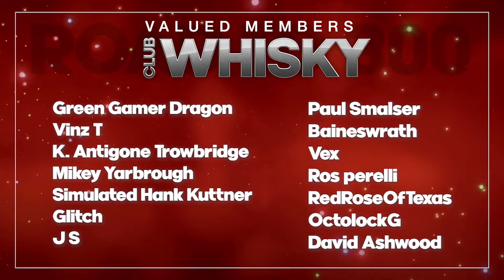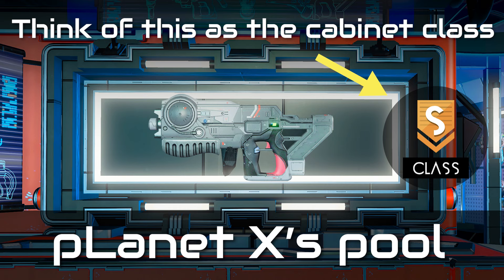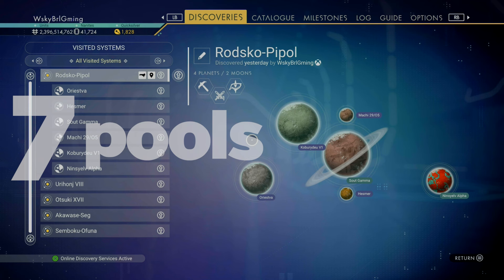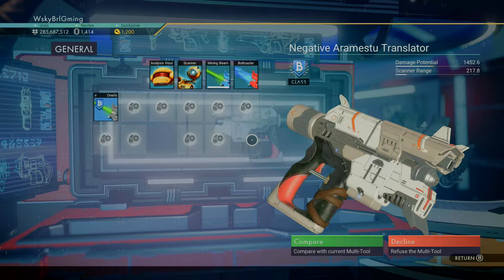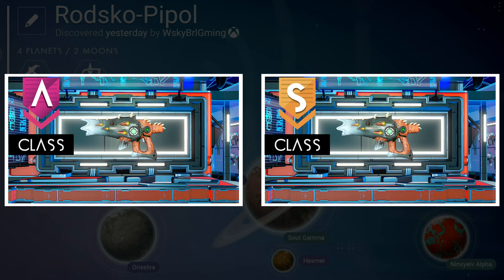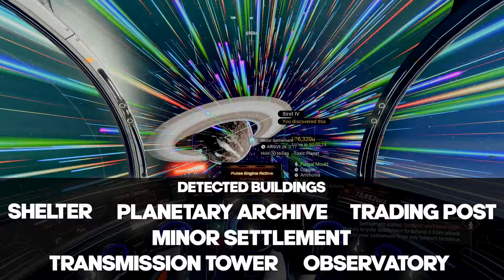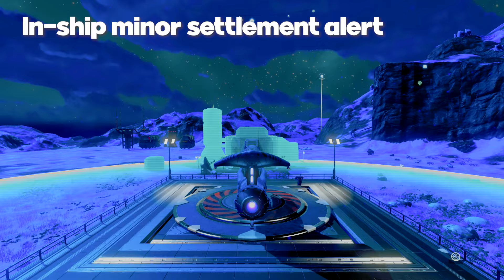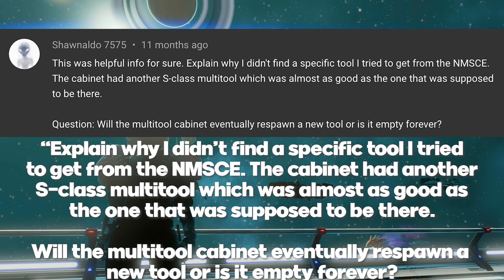Understanding Multi-Tool Spawn Pools | No Man's Sky 2022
So how do spawn pools work with regards to multi-tools? While it may seem like it's complicated, it's actually easier than you think! You just need the right teacher – and Taylor is just the man for the job!

So sit back, relax, and prepare to learn absolutely everything you'd like to know about what spawn pools are, how they work, and how to find awesome multi-tools in an S-class!

💵 If you love the content and wanna throw a little extra something Taylor's way: